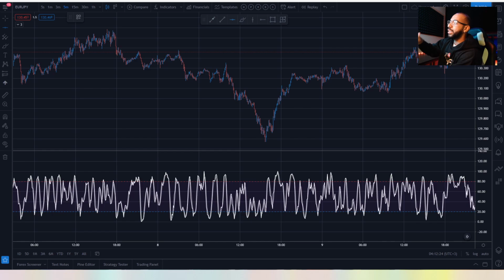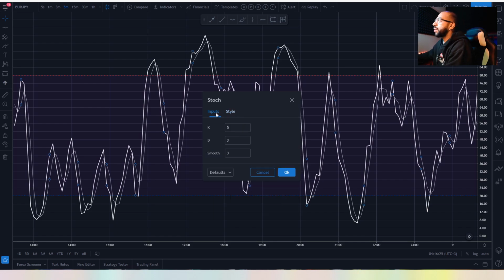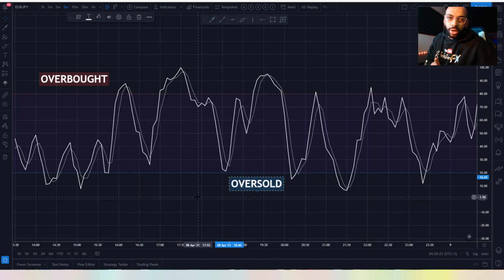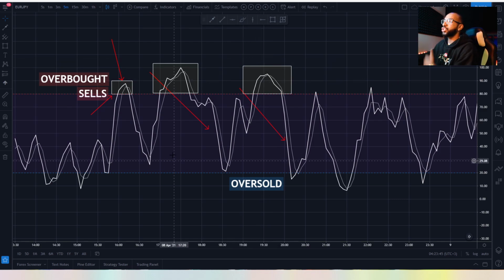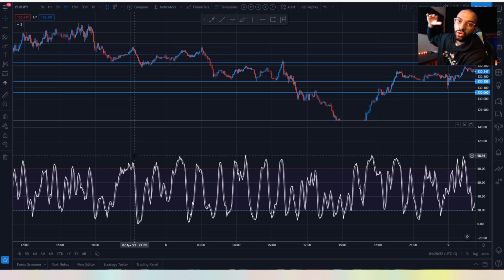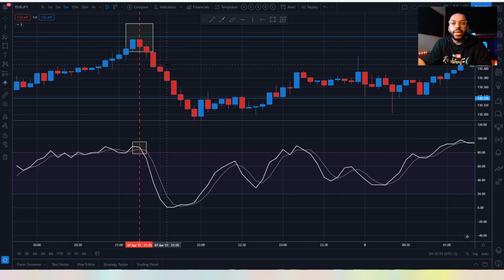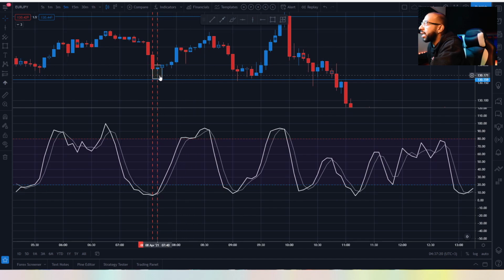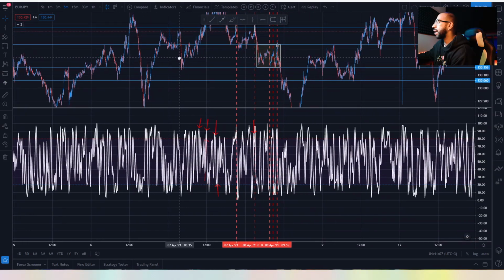BEST INDICATOR FOR SCALPING FOREX / BINARY OPTIONS TRADING!!!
So my all time favorite Indicator and IMO The Best Indicator for scalping and trading binary options would definitely have to be the Stochastic Oscillator. Now I've done videos similar to this in the past but this is exactly how I use it when Trading Binary's and its accurate AF!

IM Mastery Academy has the ability to make you two sources of income. One through the Network Marketing side of things which is completely optional, and another through obtaining the ability to trade and leverage the knowledge of our market experts.

Thanks